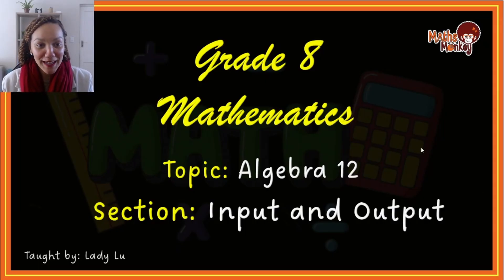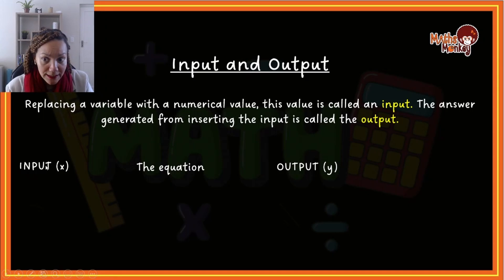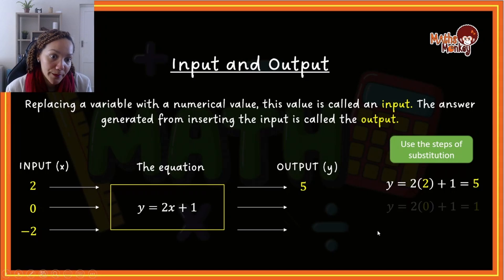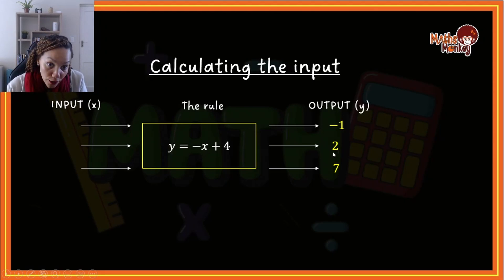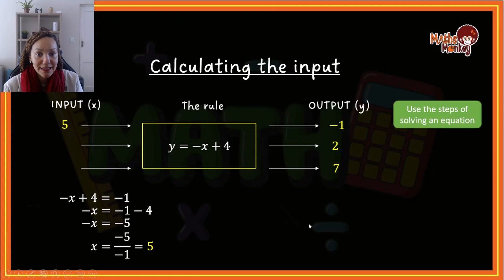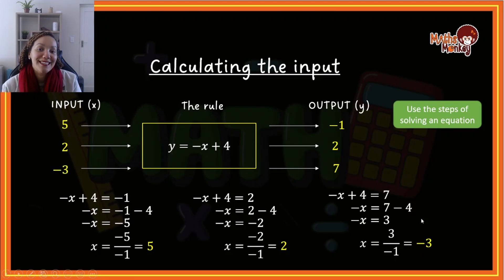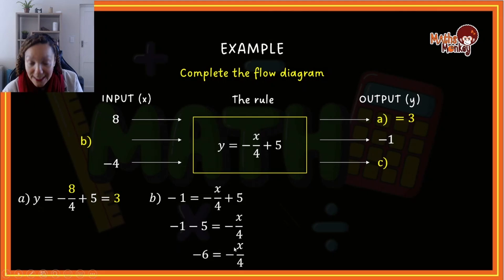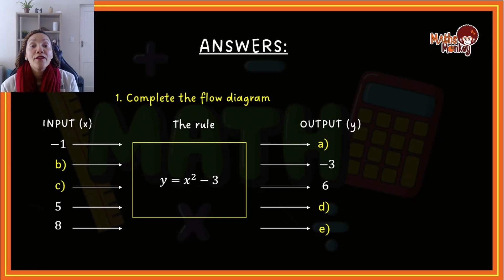Grade 8 Algebra: Input and Output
In this video I teach you how to calculate input and output using the methods taught from previous sections that you already understand.